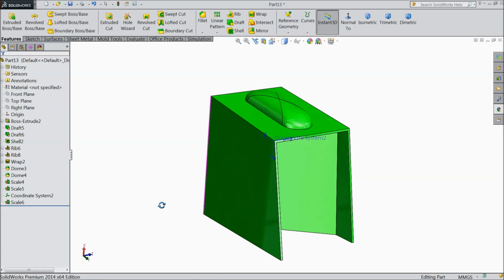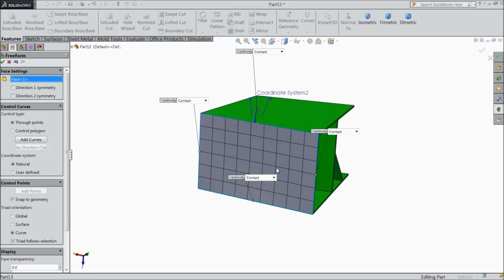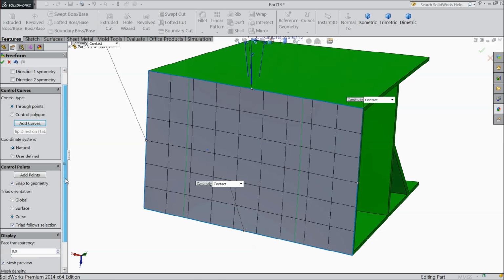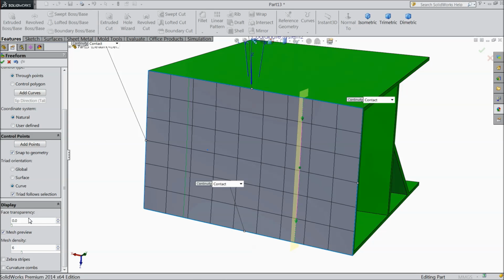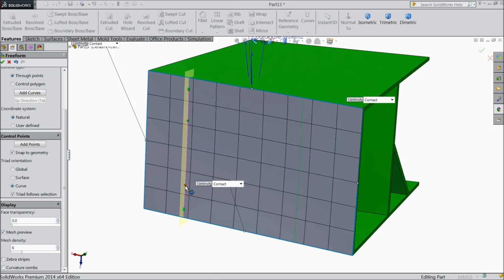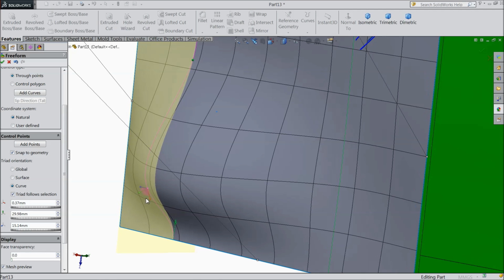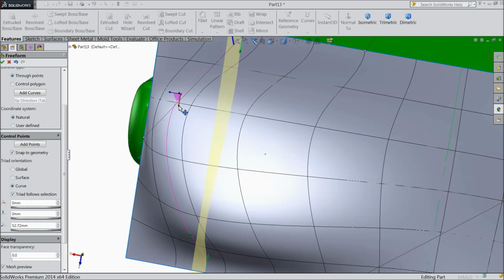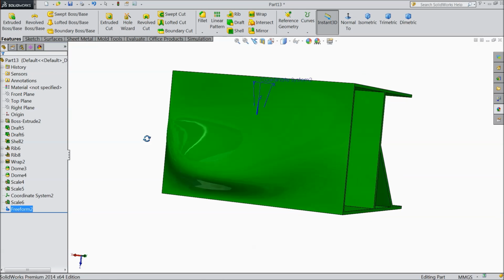SolidWorks Tutorial For Beginners 59.Freeform tool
in this tutorial video i will show you basic of solidworks like Freeform tool...& i hope you will enjoy the tutorial, please subscribe our channel for more videos & projects in solidworks & dont forget to hit & share the videos, thanks for watching.